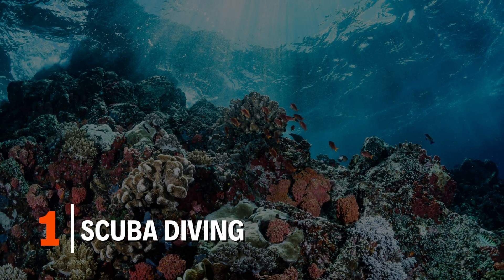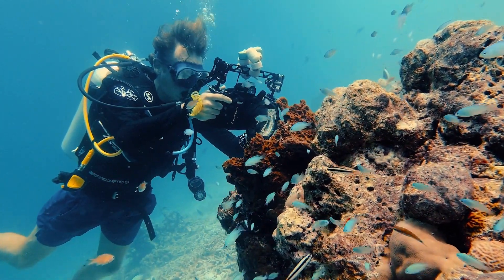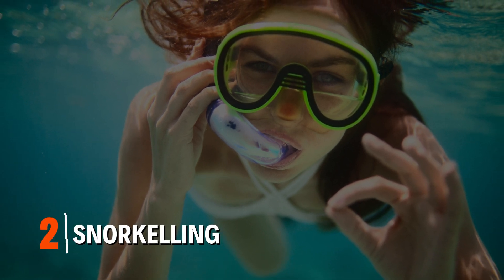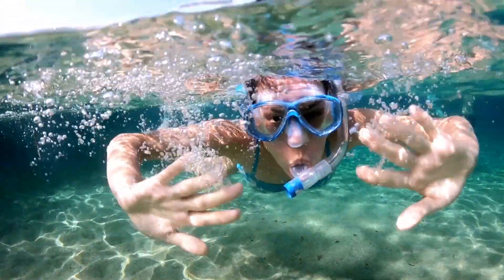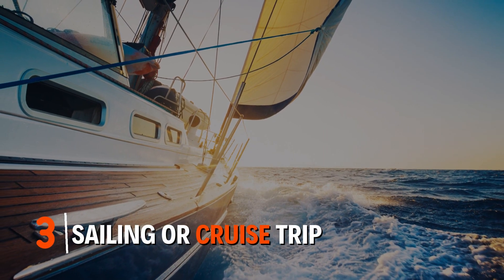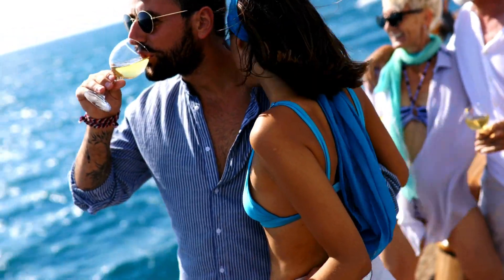Things To Do In The Great Barrier Reef | Australia Inside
The Great Barrier Reef, located along the northeast coast of Australia, is a must-visit destination for anyone looking to experience the beauty of nature. As the largest coral system in the world, stretching for approximately 1500 miles, this world-famous location is home to over 900 white-sand islands and boasts some of the most breathtaking scenery on Earth. Whether you're an environmentalist, scuba diver, or simply a tourist, there are plenty of things to do and see here, both above and below the water surfaces. Don't miss out on the opportunity to witness one of the seven natural wonders of the world!

Timestamps:

0:44 Scuba Diving
1:11 Snorkelling
1:43 Sailing Or Cruise Trip
2:13 Scenic Helicopter Flight
2:45 Hot Air Balloon Ride

Check out about us more

KINDLY NOTE: I despise email in general. If you want to say hi or give me recommendations, please comment on a video or on my other social media. Australia Inside responding to public comments!